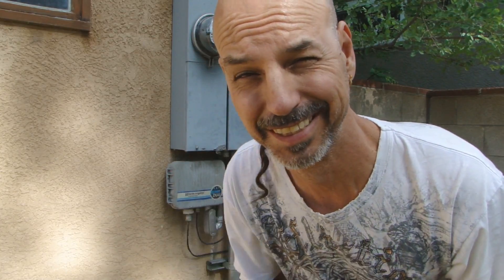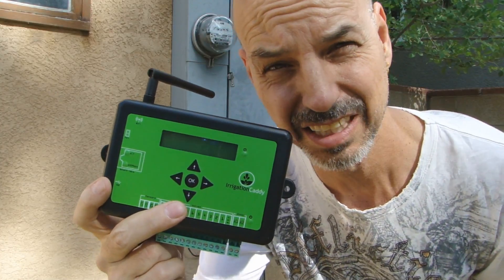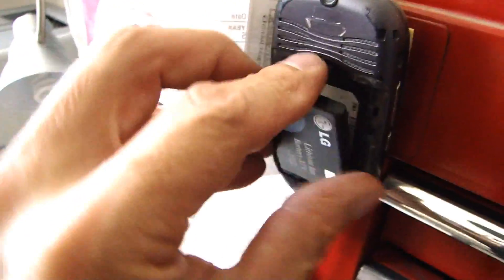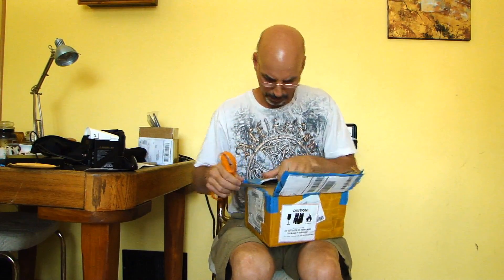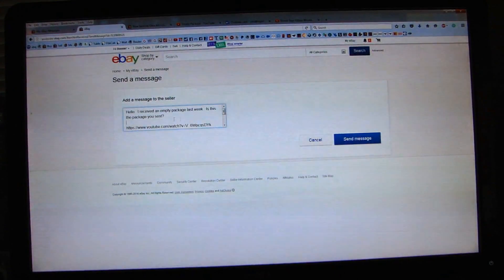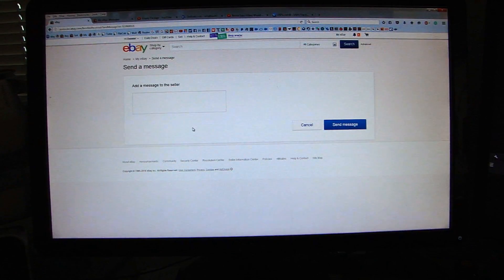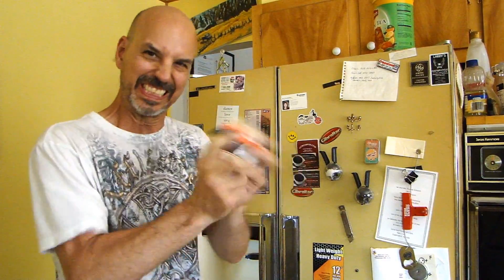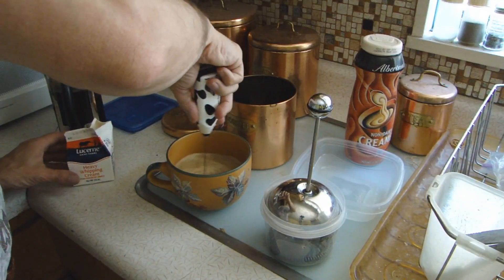VLOG 008 - Irrigation Caddy - Pet Peeves - Windows Hacks...